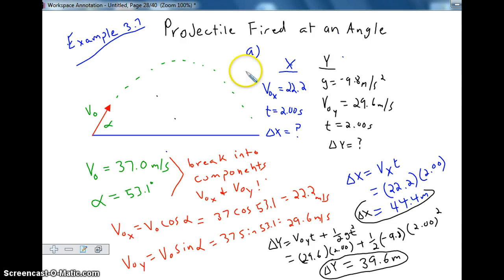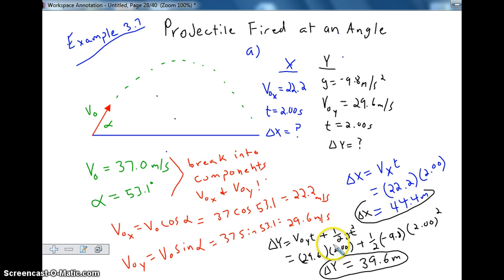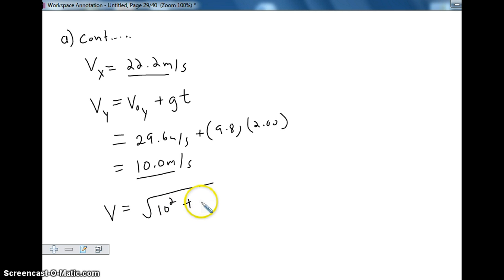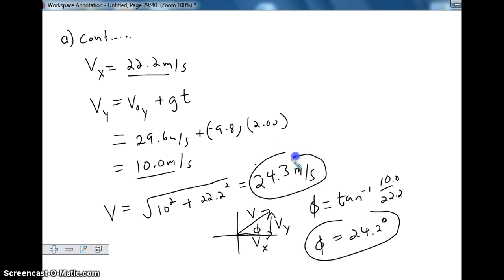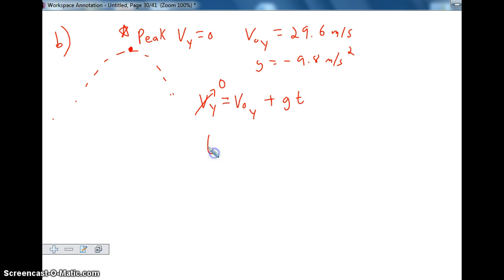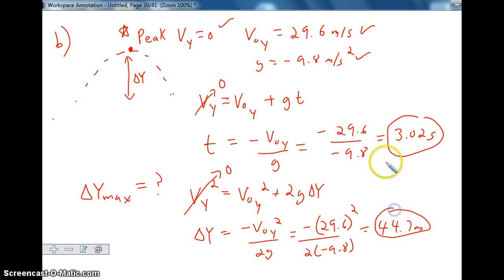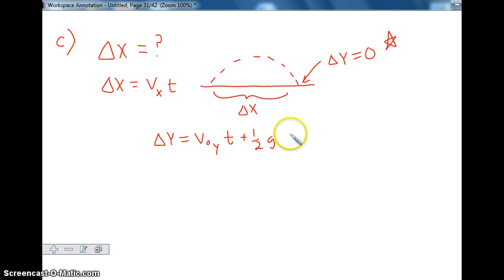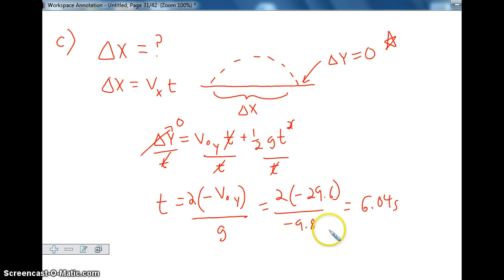Example 3.7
Example of a projectile fired at an angle